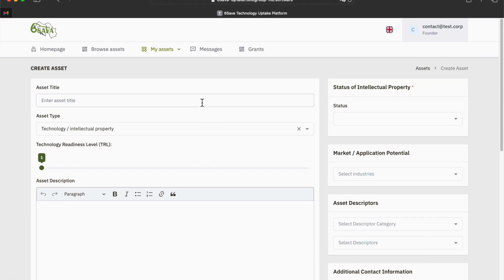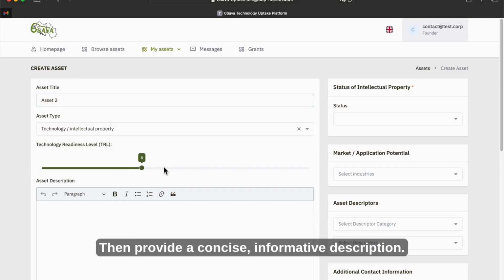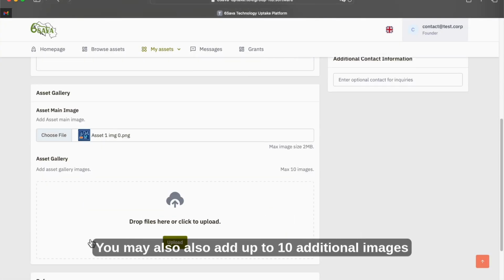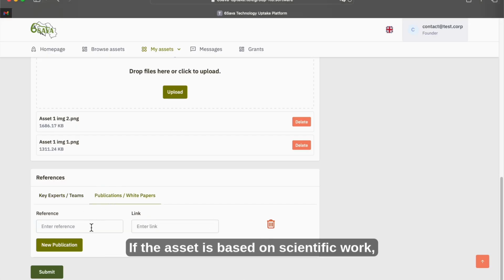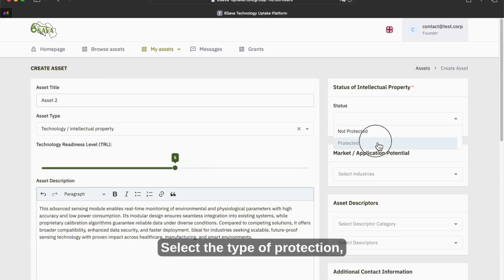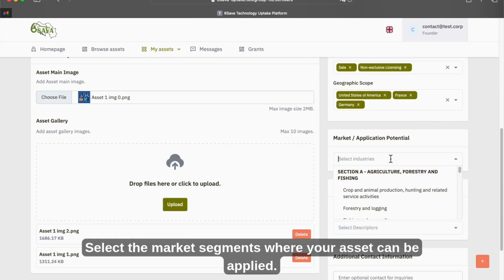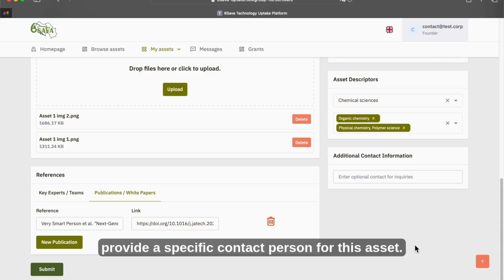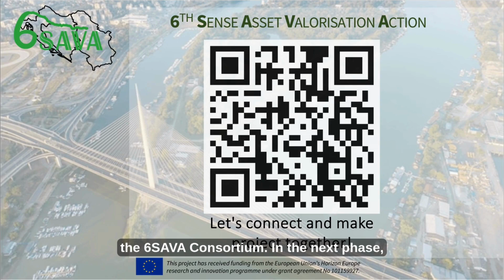6SAVA Technology Uptake platform – Asset creation tutorial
🚀 Already registered on 6SAVA Technology Uptake Platform? Time to showcase what makes your organization stand out!

🛠 In this tutorial, you’ll learn how to create and publish a technological asset – whether it's a product, a unique service, or research infrastructure. Add key information about your offer, enhance your visibility and attract opportunities for cooperation and growth.

6SAVA